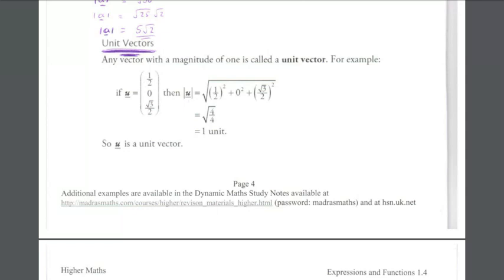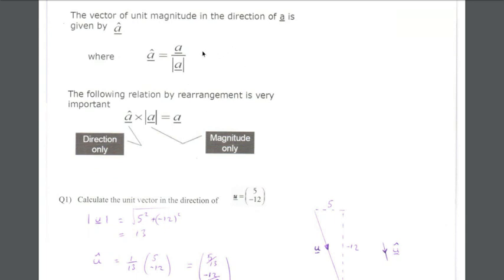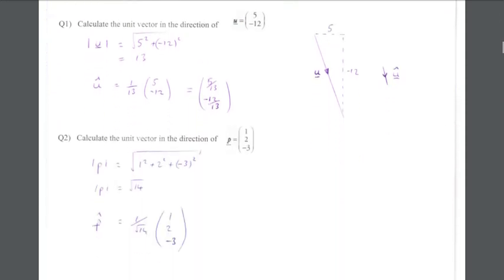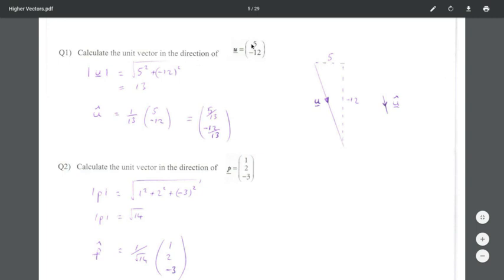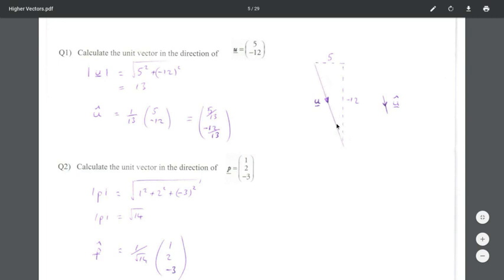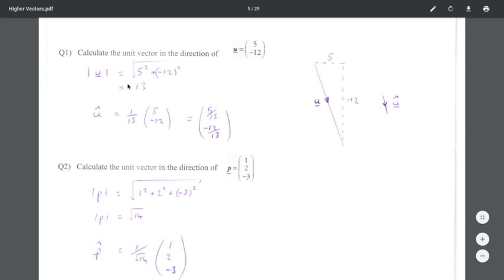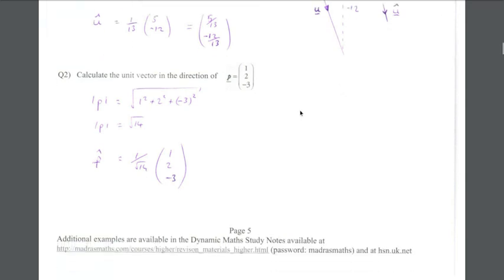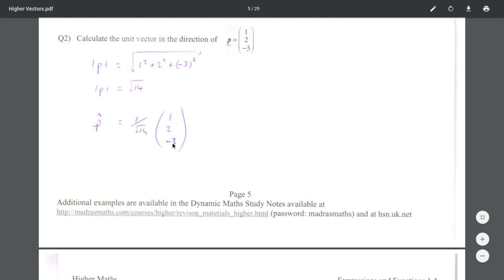Higher Maths Vectors Lesson 1B Ex 5A Unit Vectors